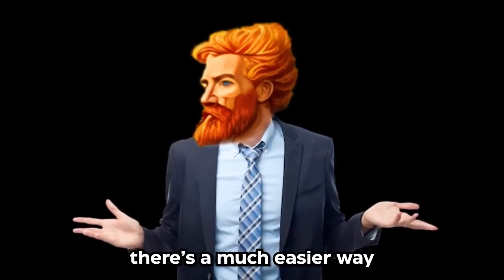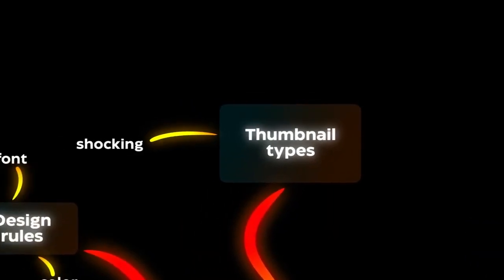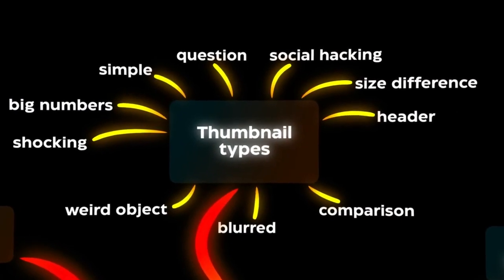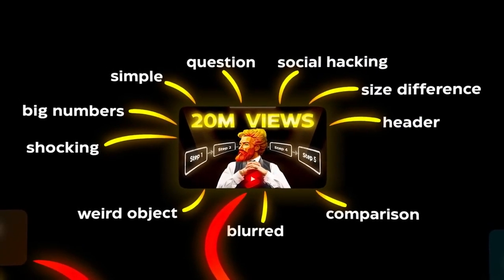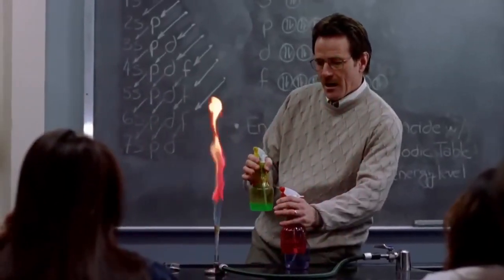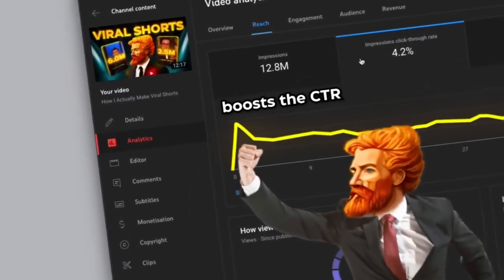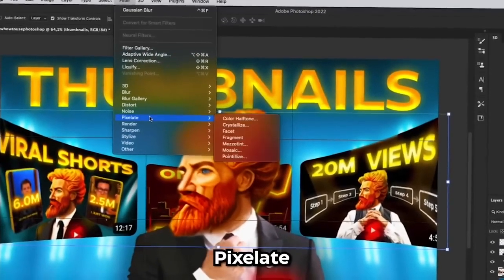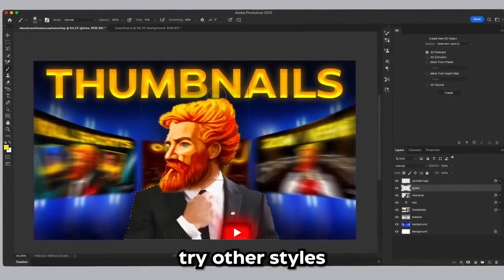How I Actually Make Viral Thumbnails FT Isaac